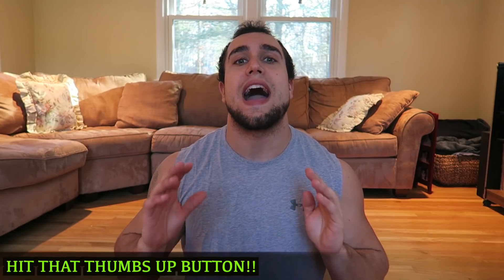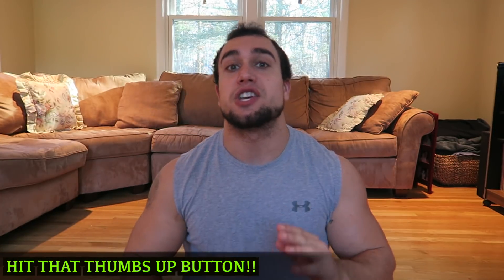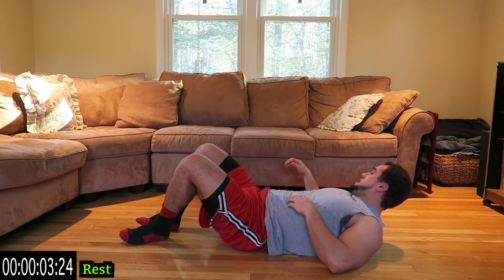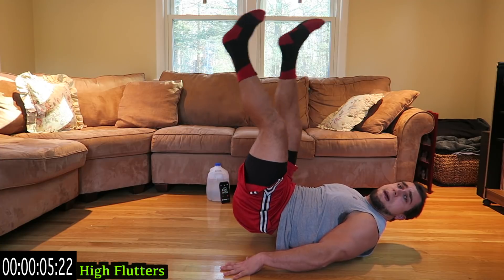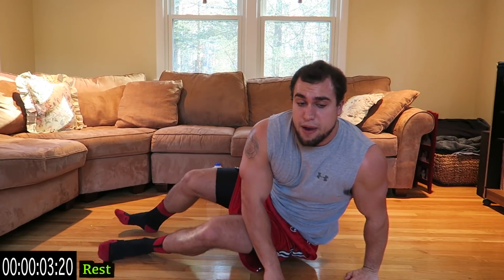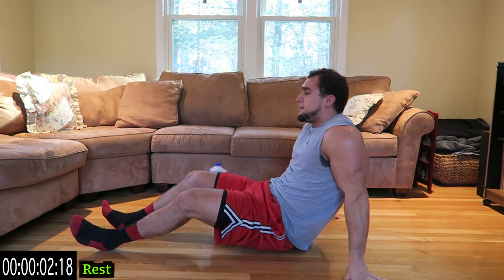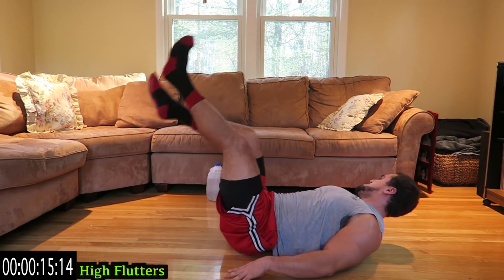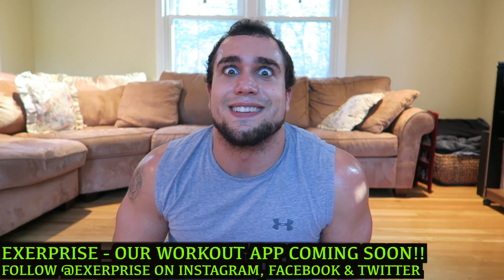Intense Tabata At Home Lower Ab Workout (HIIT) #2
Official Anabolic Aliens video of the Intense Tabata At Home Lower Ab Workout (HIIT) #2.

Give this intense tabata at home lower ab workout a try!! No weights are needed so you can do it right from home, at the gym, or literally anywhere there's a floor! Tabata workouts are a form of high intensity interval training (HIIT). These type of workouts expend calories quicker and burn fat faster. A tabata circuit can be any sort of exercise involving interval ranges of 20 seconds high intensity followed by a 10 second rest and then repeated to complete a 4 minute circuit. This routine targets the lower abs for a full circuit! You'll be feeling it the next day due to how effective this routine is. Your heart rate will increase, you will be sweating, always go at your own pace, and remember to keep breathing. Build muscle and burn fat at the same time. Get those lower abs RIPPED!!!

Circuit Exercises:
Legs Extended Out Hip Thrust
Alt. Upright Leg Raise
Alt. Leg Hip Raise
High Flutters